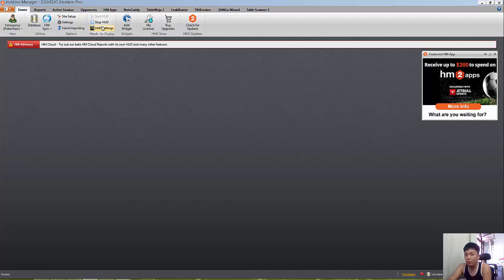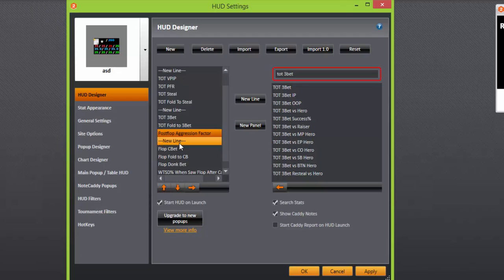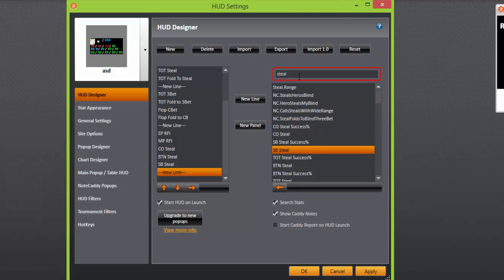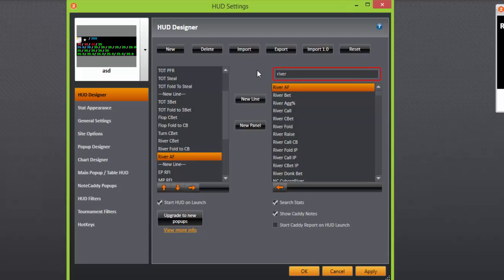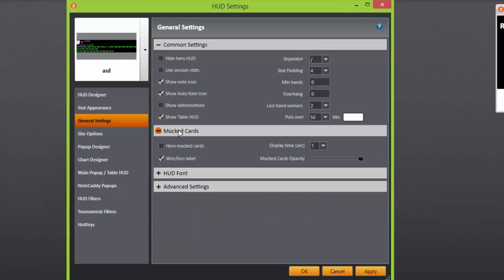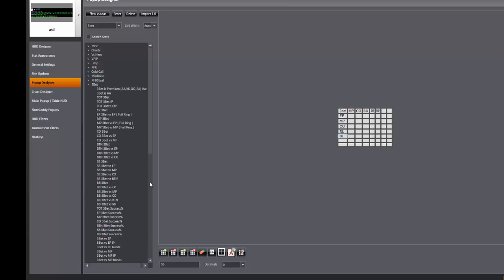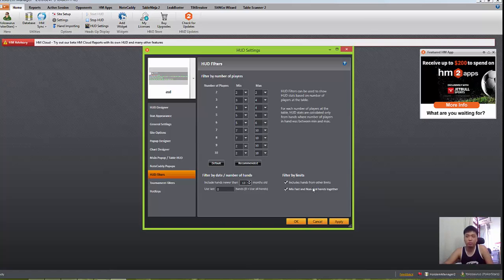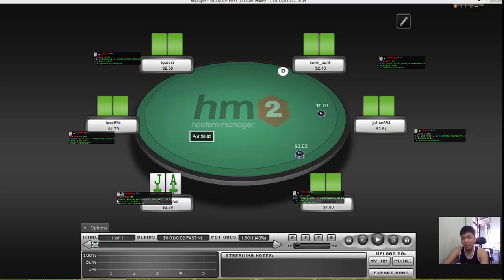Yolosaurus Goes All-in Season 1 Episode 15 - Bonus (Basic Functions Of Holdem Manager 2)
Welcome to one of the most comprehensive Beginner Poker Courses ever created (by me)!

This was a Paid Course released back in 2014 and updated in 2016. I am releasing it for free because I am no longer actively coaching poker and I am also not playing much poker these days.

Everything taught here is still relevant today because this course focuses on the fundamentals and is not reliant on short-term tactics and abusing certain metagames.